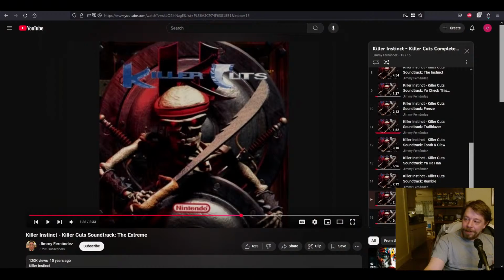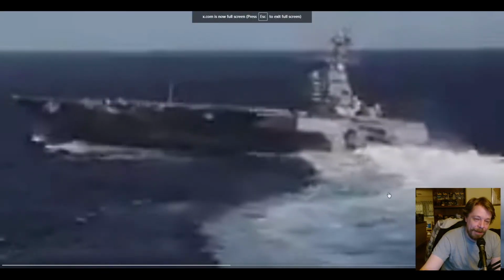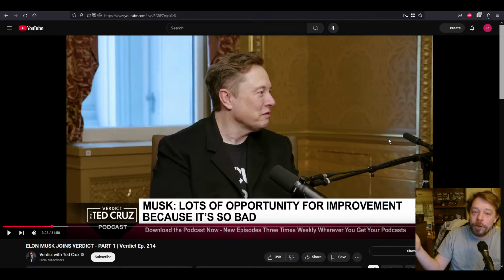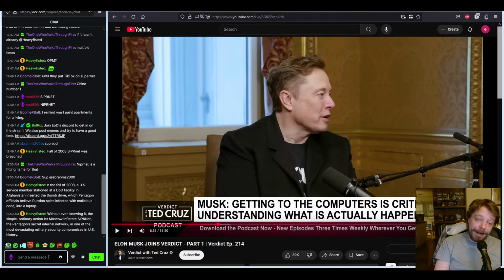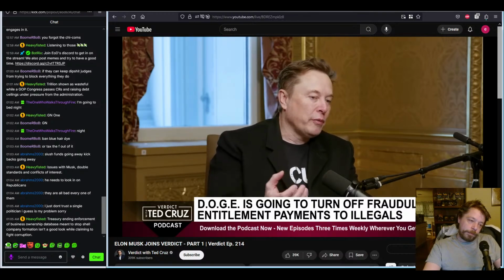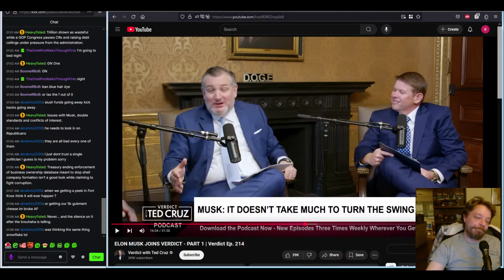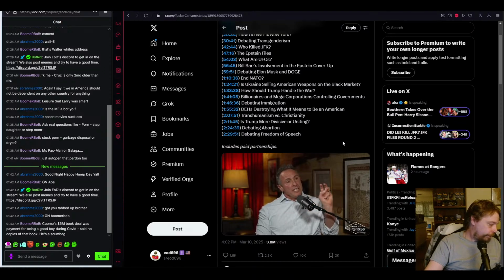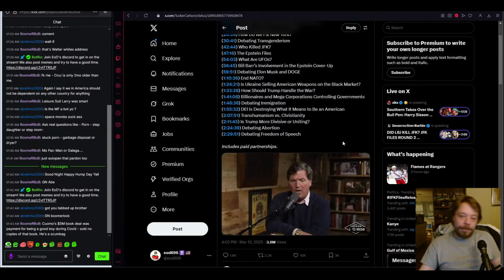Conservative Witching Hour - PILOT